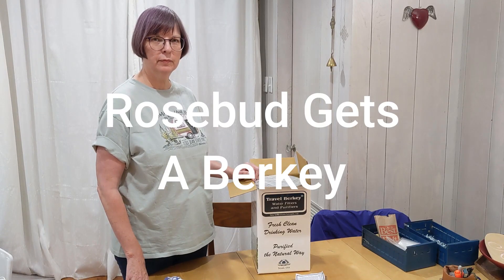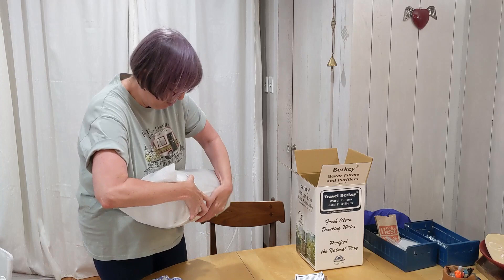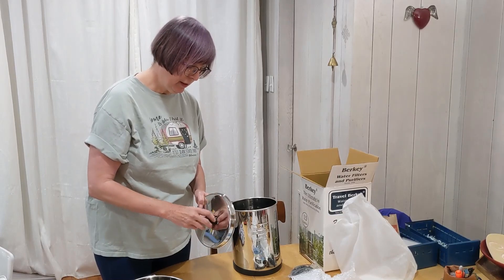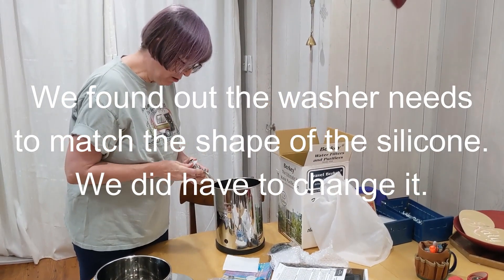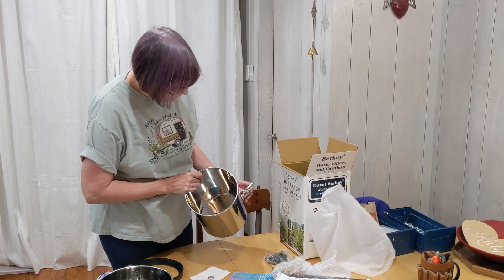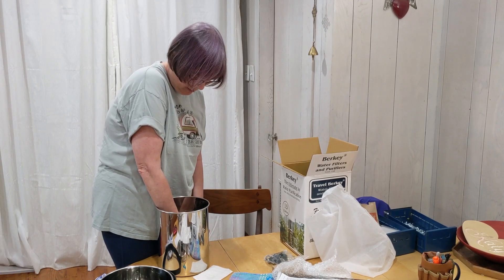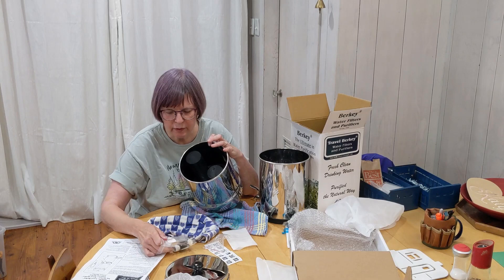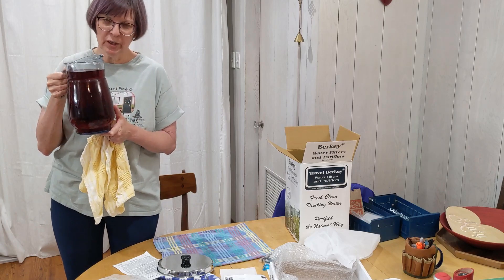Rosebud Gets A Berkey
In this video Katy shows you how to assemble a Berkey. We like the way the product works.